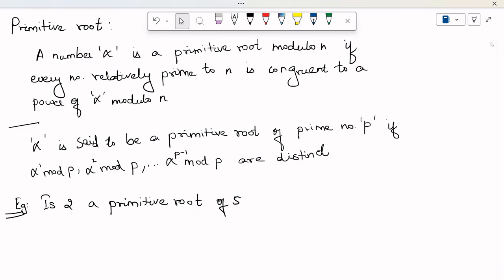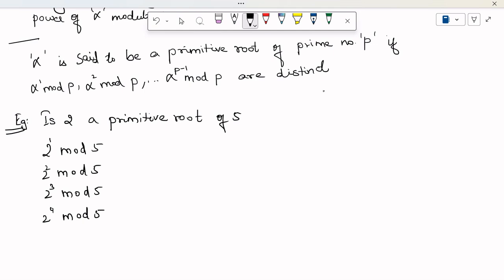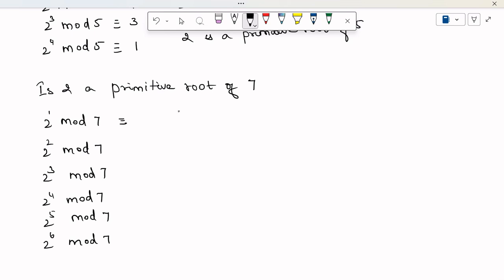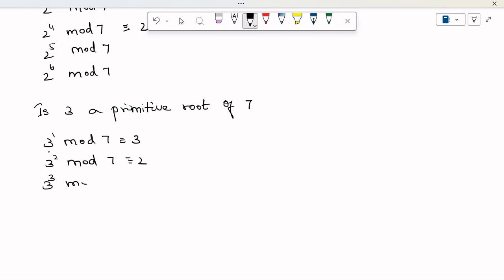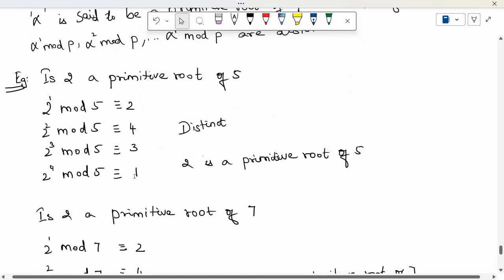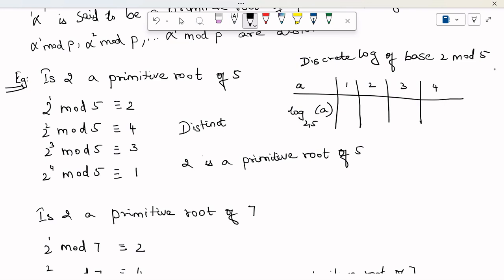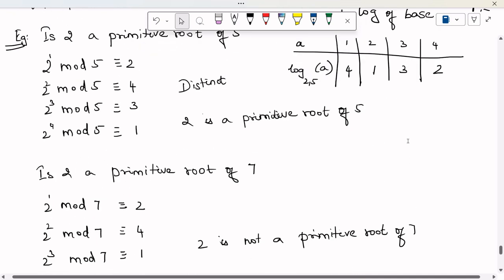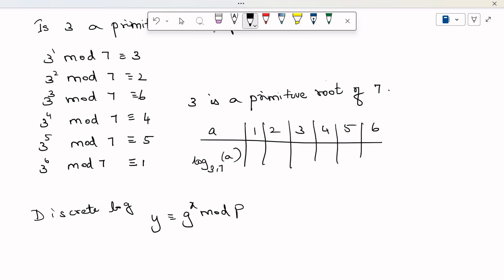Primitive root | discrete log | Cryptography and Network Security | Session-8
In this video, we discuss about primitive root and construction on discrete log table.